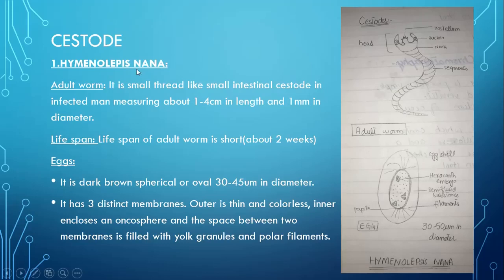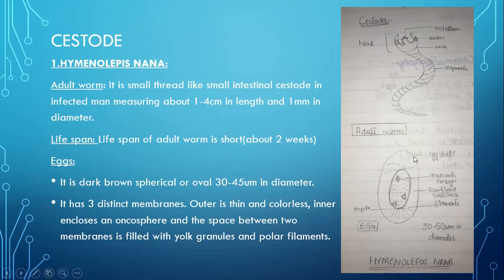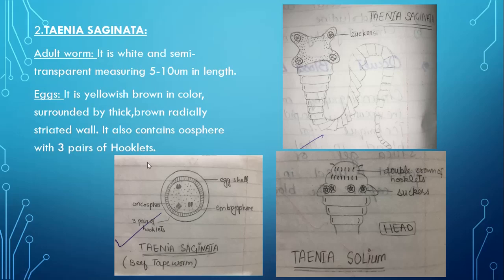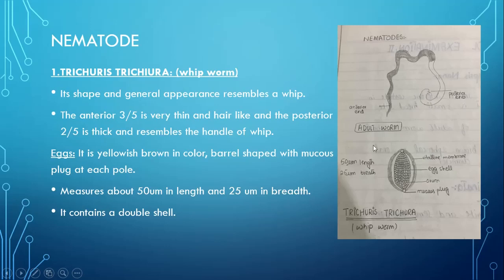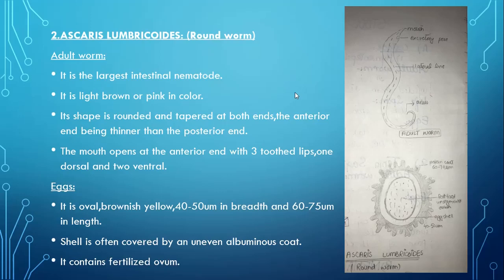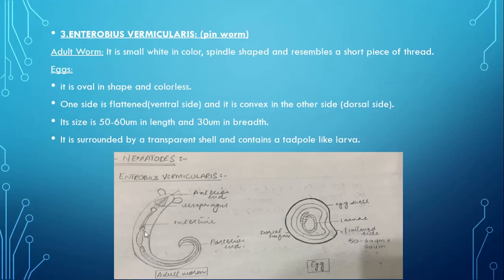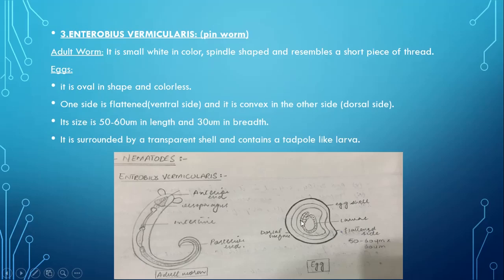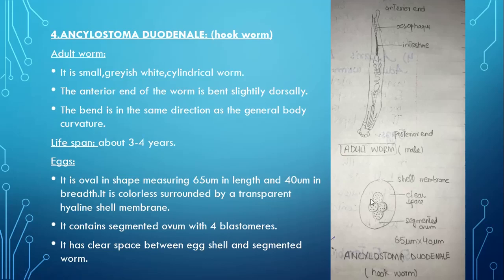STOOL EXAMINATION ( PART 2 ) | PATHOLOGY LEARNING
STOOL EXAMINATION PRACTICAL PART 2

Cestode
Hymenolepic Nana
Tenia Saginata
NEMATODE
Trichuris Trichiura ( whip worm )
Ascaris lumbricoides (Round Worm)
Enterobius vermicularis (Pin Worm)
Ancylostoma duodenale (hook Worm)